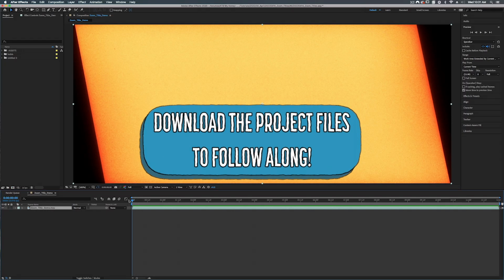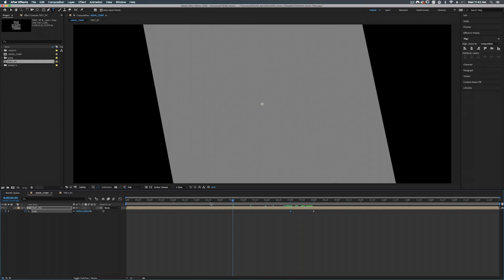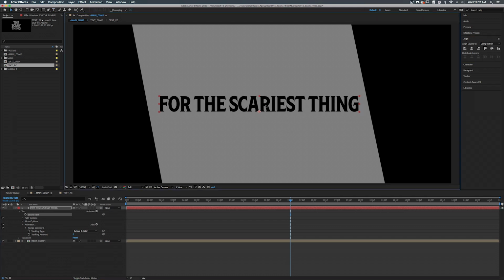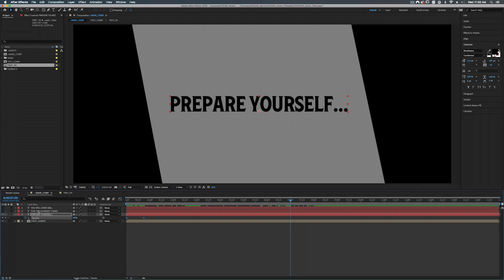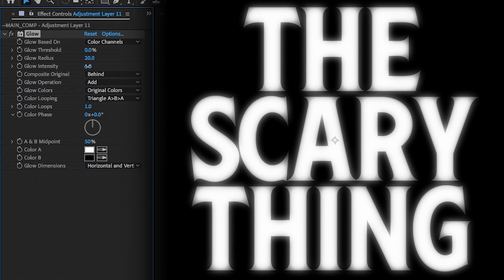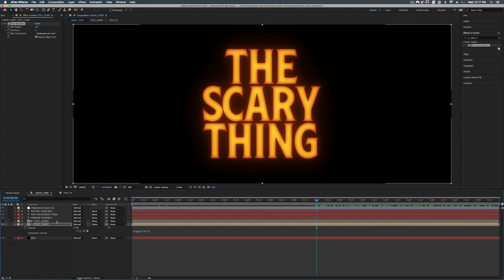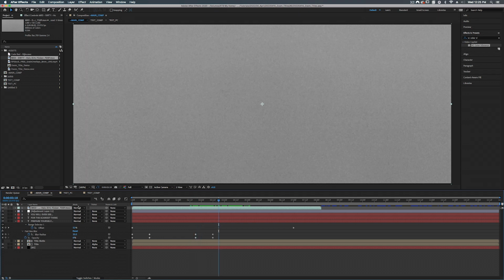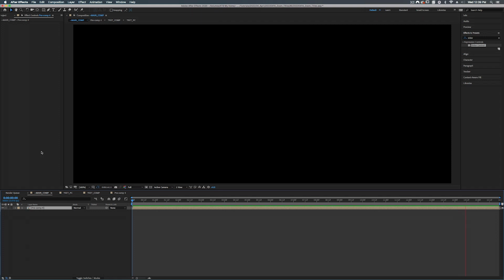Create Simple But Interesting Title Sequences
In this tutorial we create a simple title sequence for a 80's type horror film.